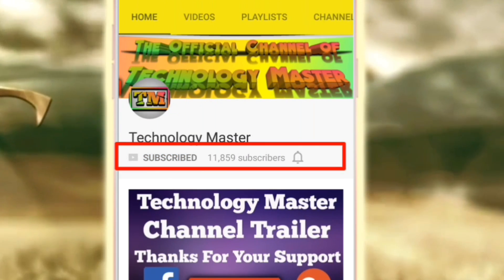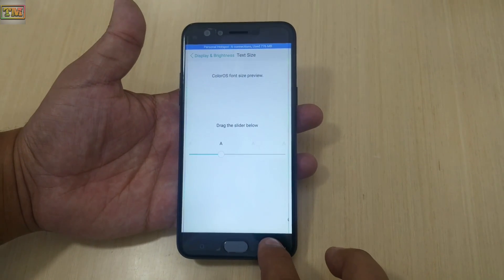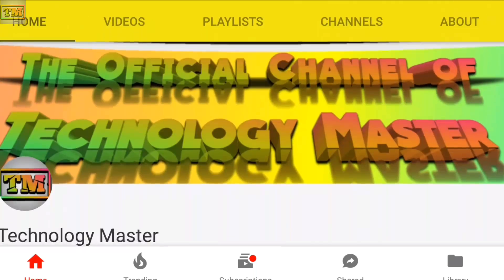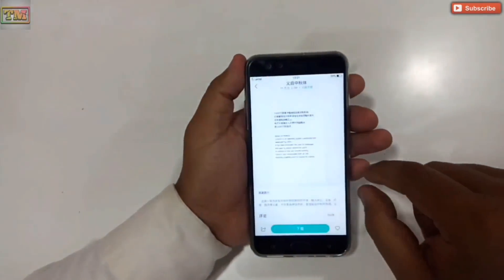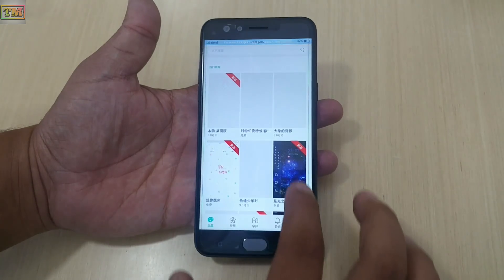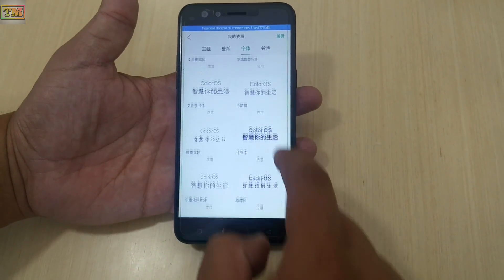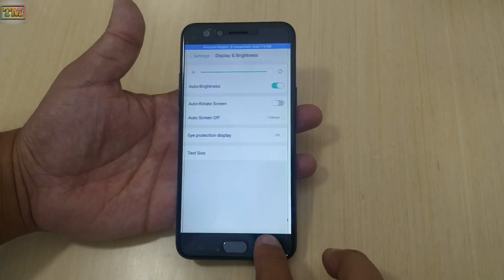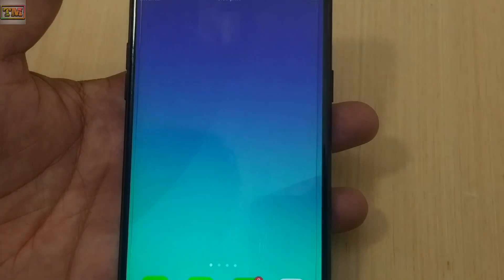Oppo F3 Get Default Fonts Back | Oppo F3 Font Changer Settings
Hello Guys Welcome To Technology Master. Today We Present You The Oppo F3 Get Default Fonts Back | Oppo F3 Font Changer Settings.